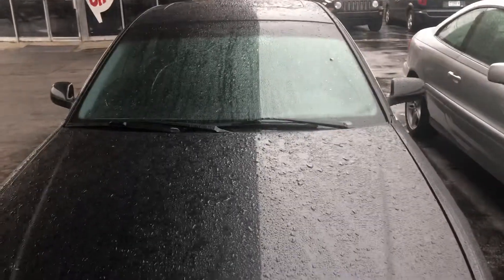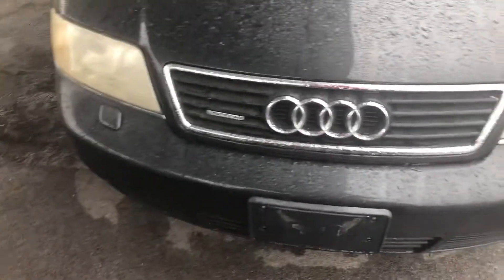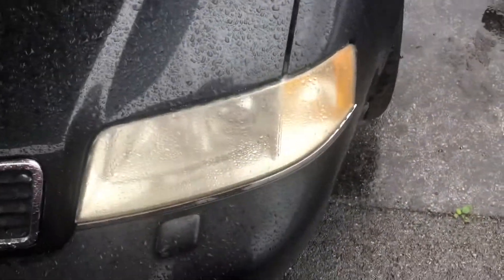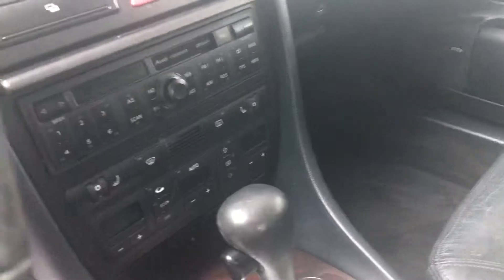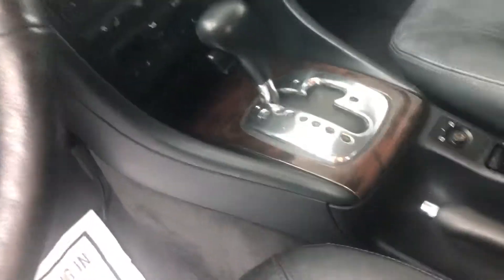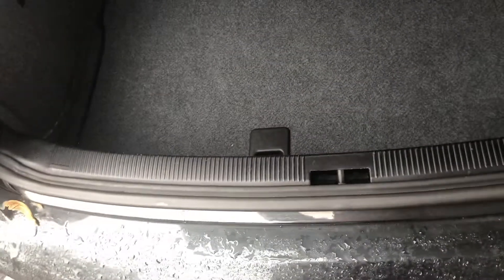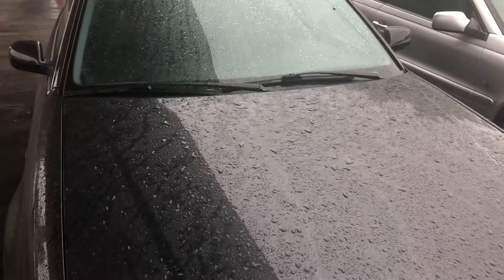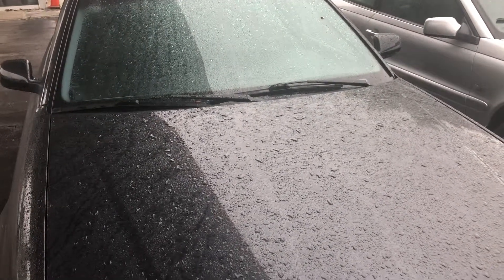1998 Audi A6 2.8 quattro Walkaround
Timeless looks on these.